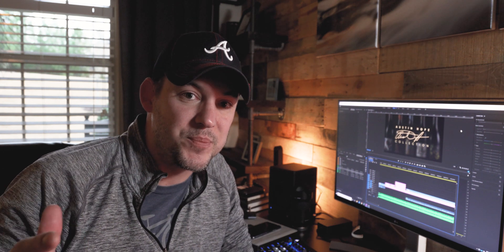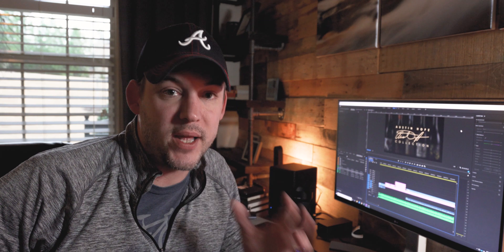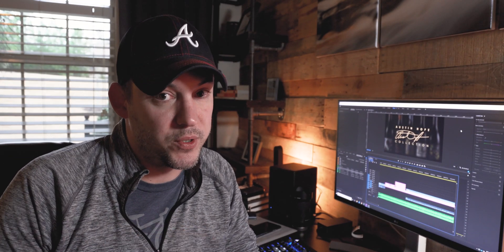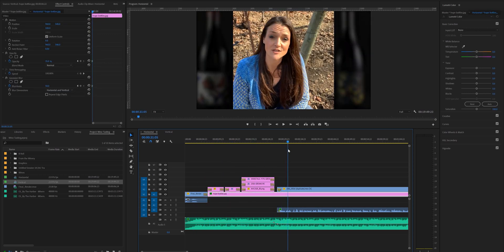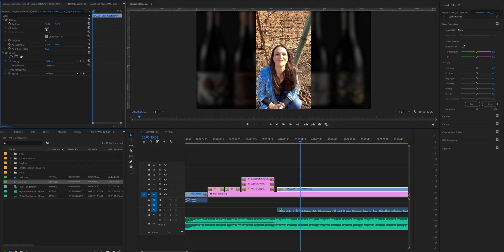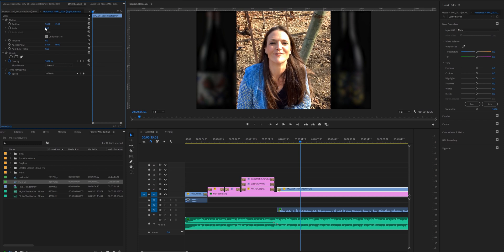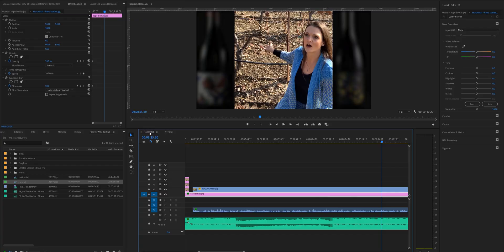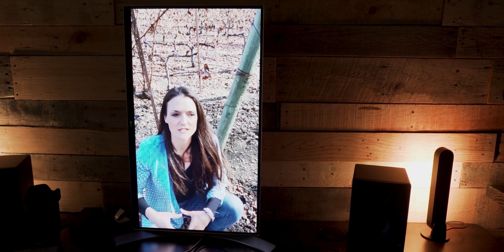HOW TO EDIT VERTICAL VIDEO and make it actually usable! / Premiere Pro Tutorial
How to edit vertical video and make it actually usable. Here are two ways to work around vertical video files to make a video that will present well on screen. In this video editing tutorial, I show you how to make vertical video usable in Premiere Pro.